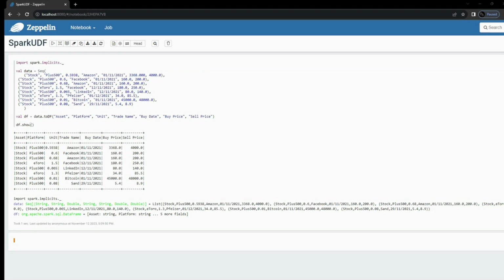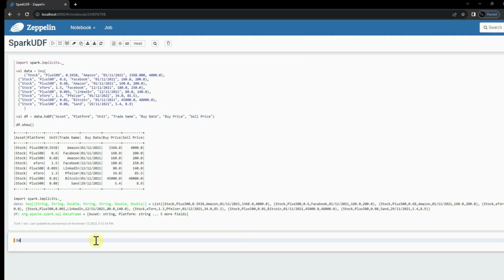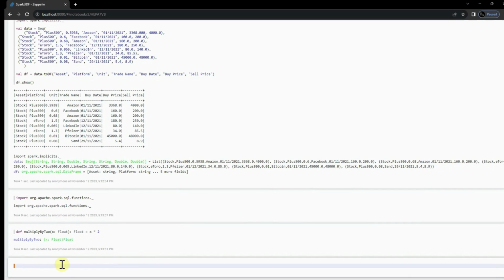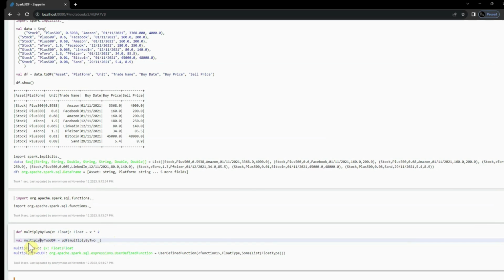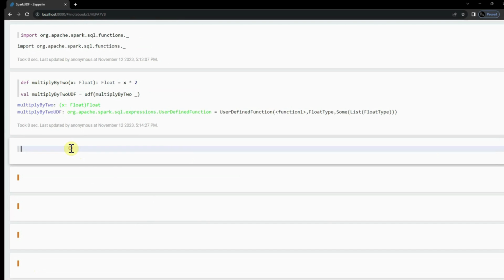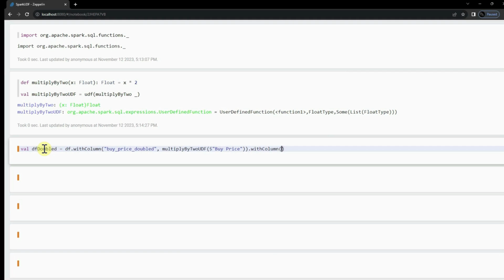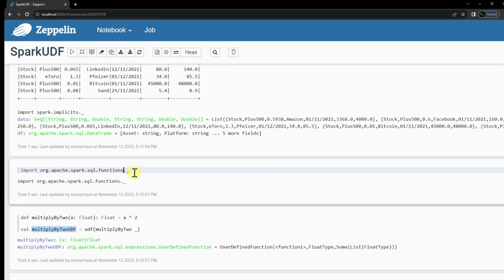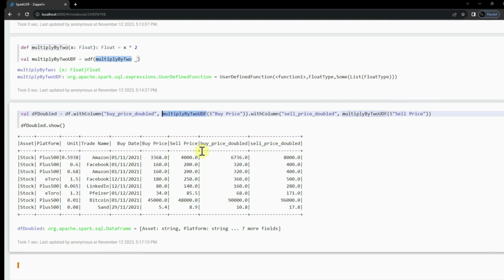Spark Tutorial: User Defined Function (UDF)